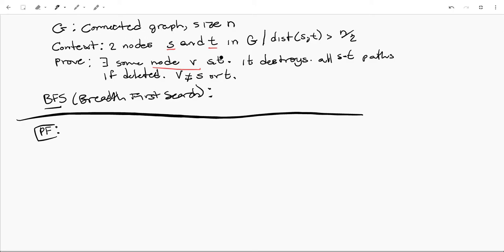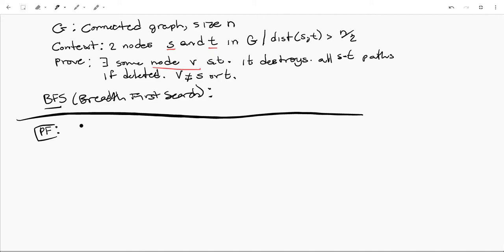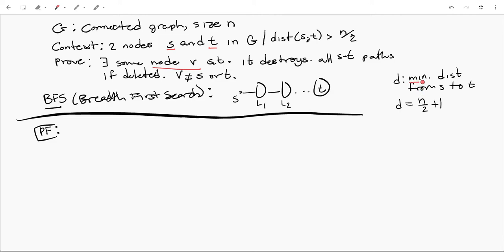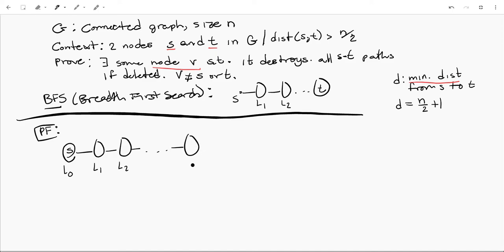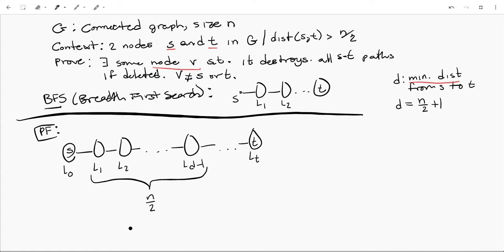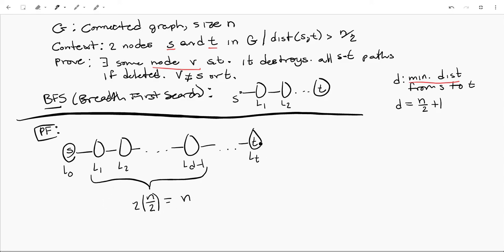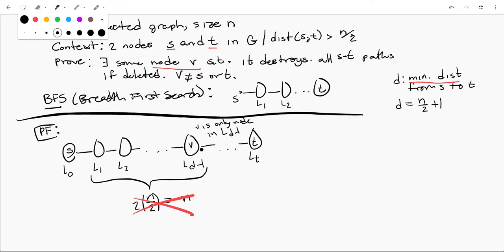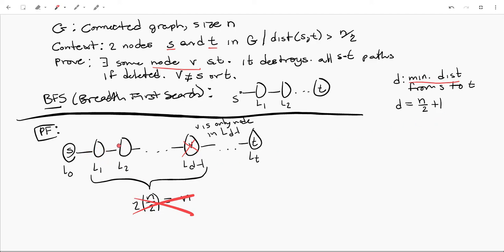Prove That Deleting Node v Destroys All s-t Paths (Remake)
A proof based on this problem: A graph G of size n has two nodes (s and t) such that all paths between s and t are strictly greater than n/2. Prove that there exists some node v such that deleting v from G destroys all possible s-t paths.